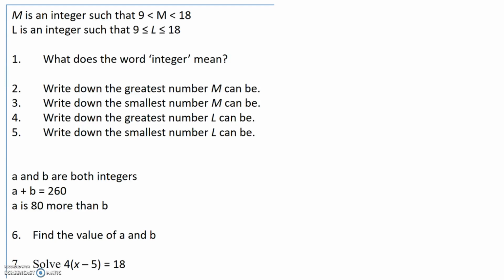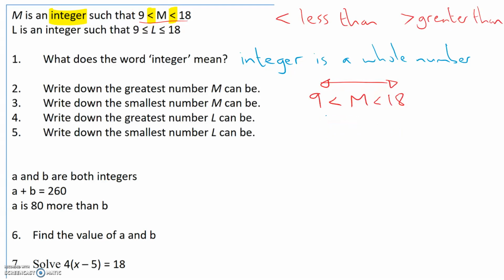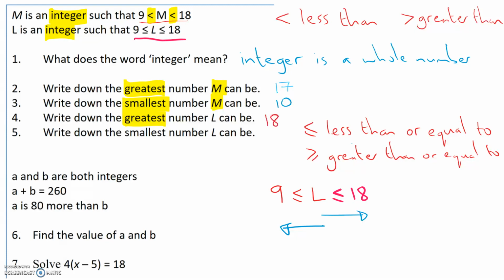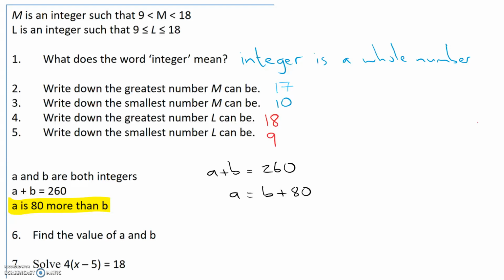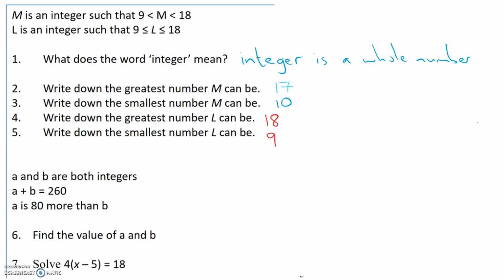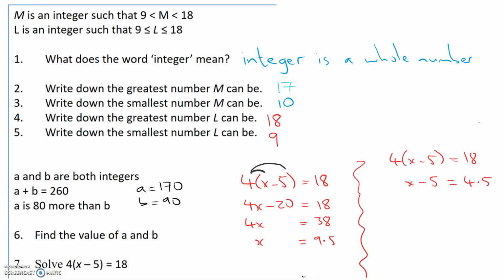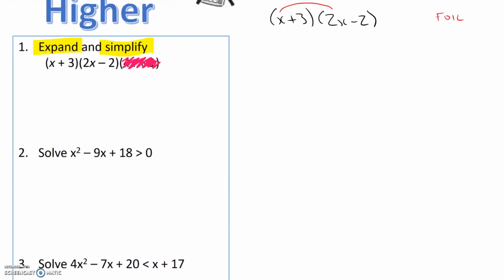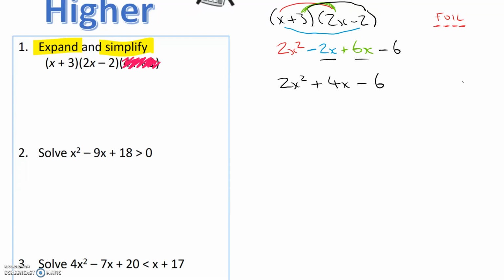GCSE QotW 4a